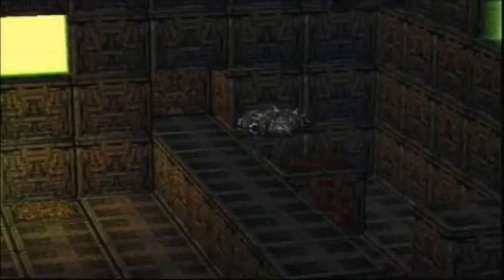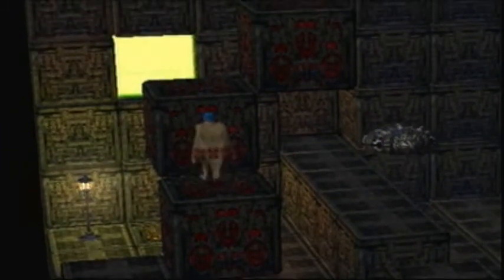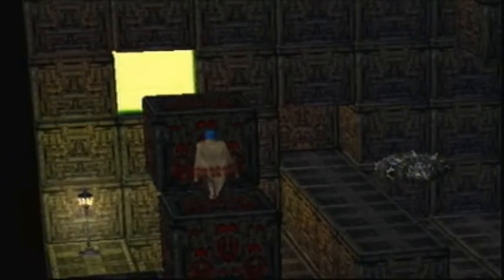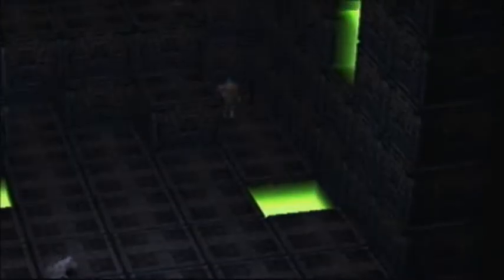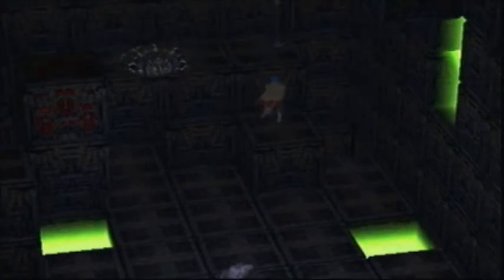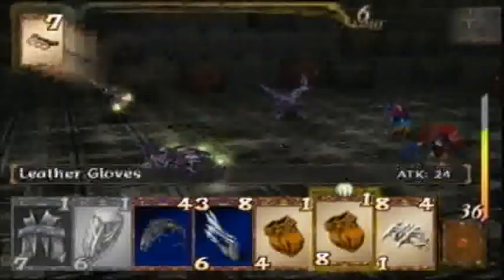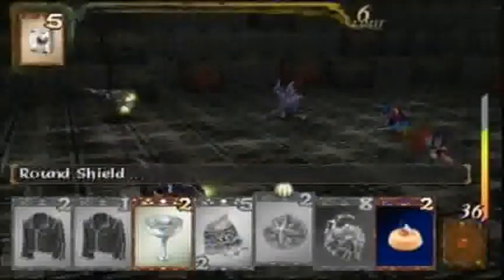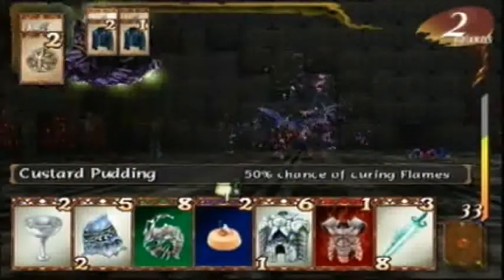Let's Play Baten Kaitos: Eternal Wings and the Lost Ocean Part 56: The Longest Puzzle Ever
That was terrible.